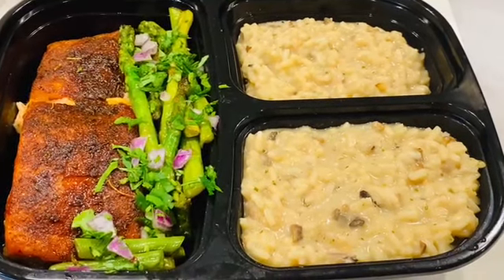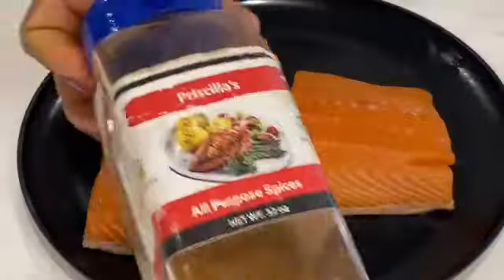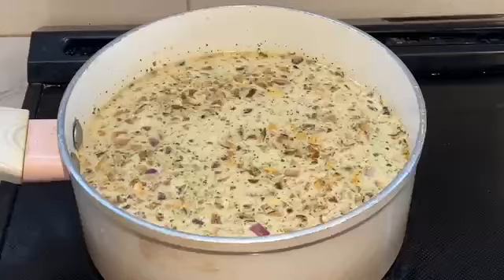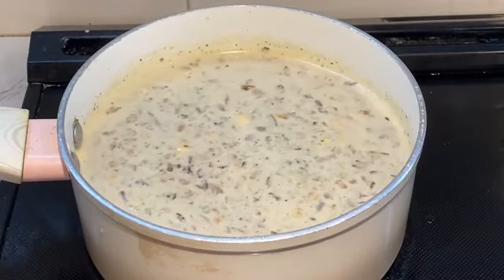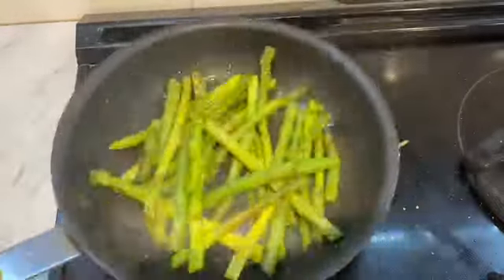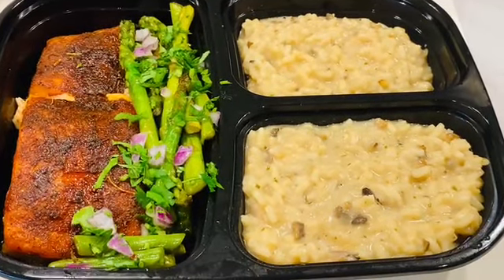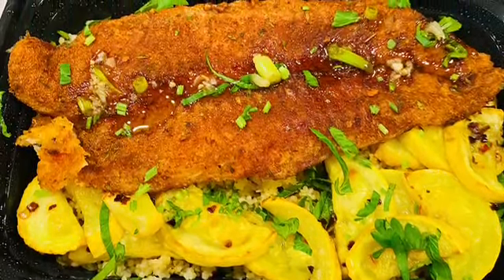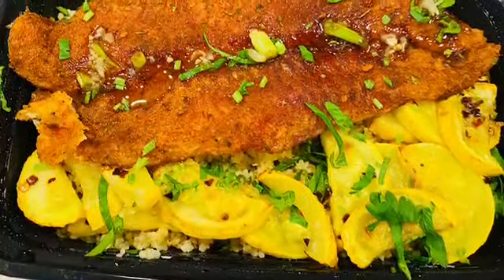Blackened Salmon with Priscilla's All Purpose Seasoning